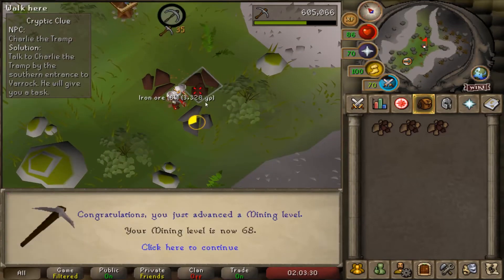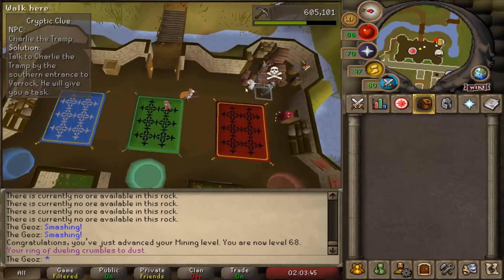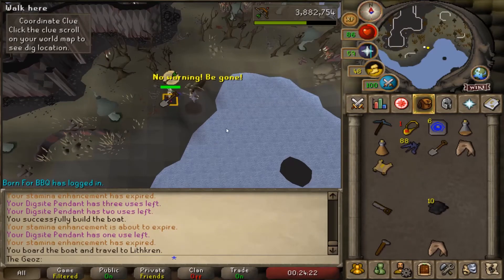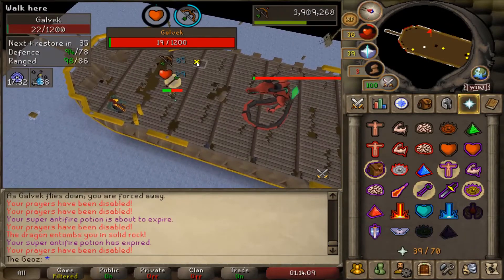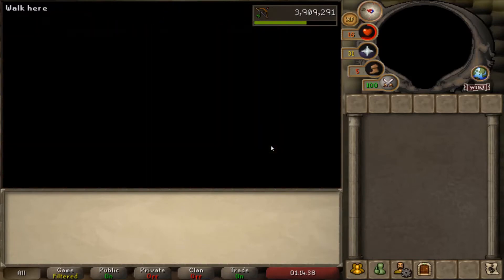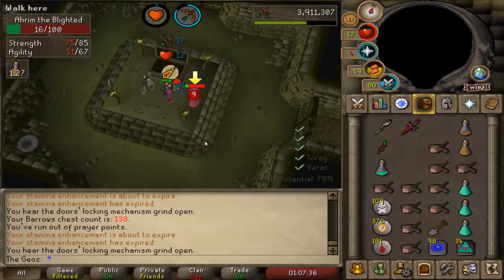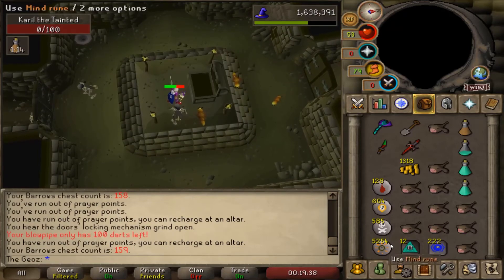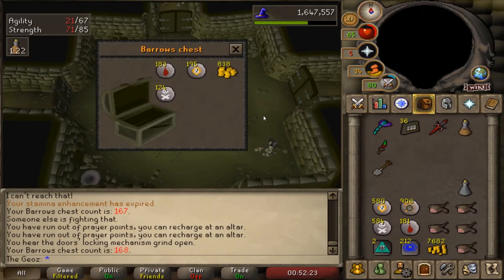Rebuild Series ep.4 Time for Dragon Slayer 2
Welcome to my Noobie Rebuilds Series! In this Series i rebuild my main account from where i left off 6 years ago in Runescape, with the goal of becoming maxed in OSRS.